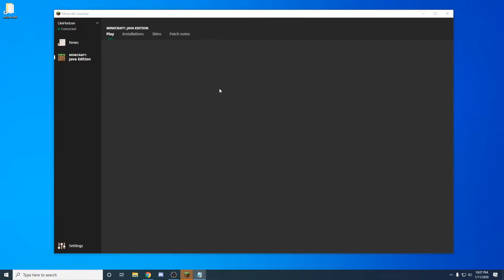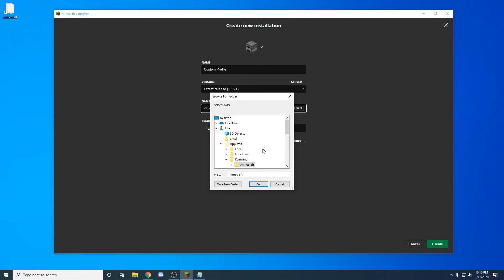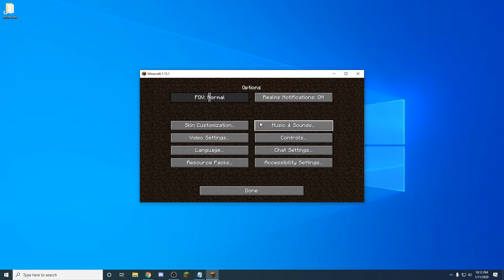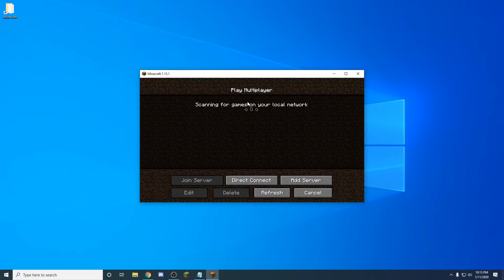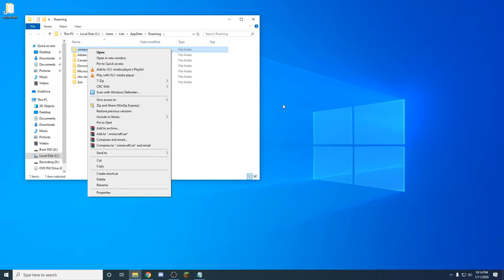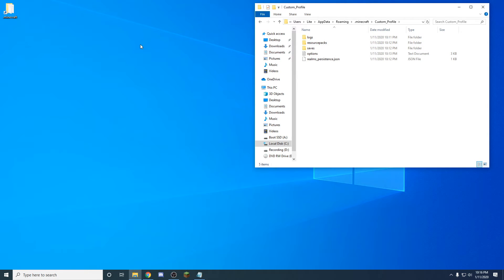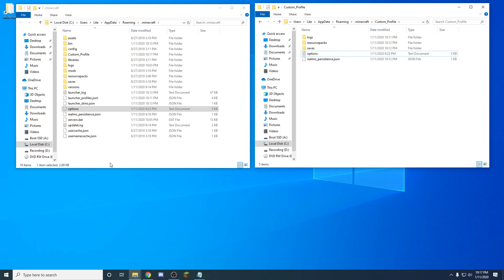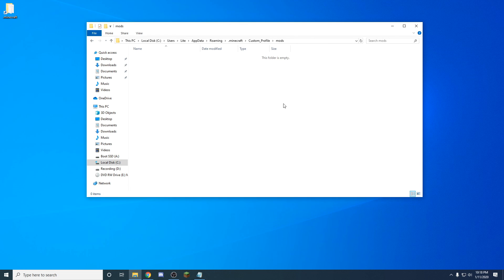How to create custom minecraft profiles on the minecraft launcher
Today I show you how to create custom Minecraft profiles on the Minecraft Java Edition launcher.

1. Open the Minecraft launcher.
2. Select installations.
3. Click on the create new installation button.
4. Name and select the Minecraft version you want for your profile.
5. Click on the browse button on the game directory.
6. Click on the "make new folder" button and name your custom profile, then click okay.
7. After that, click the green "Create" button and create your custom profile.

Watch for details on getting your old presets and server data on your new profile.